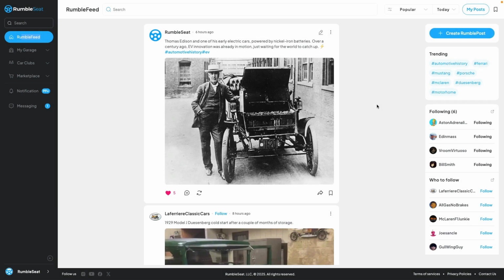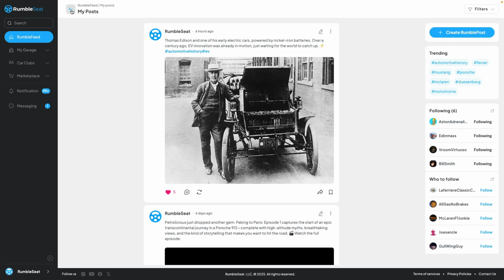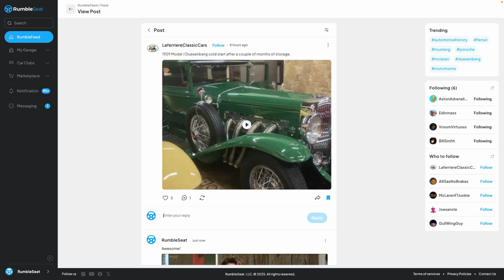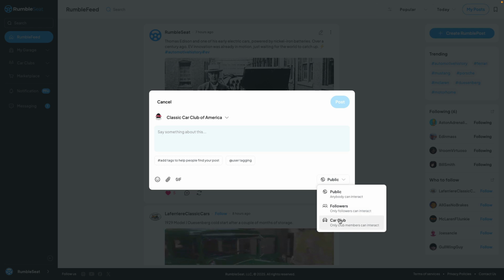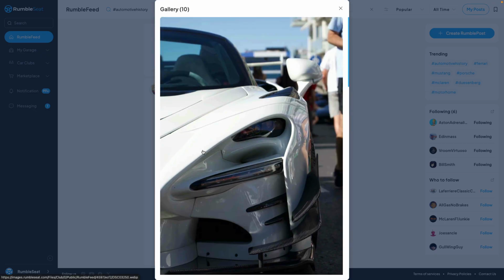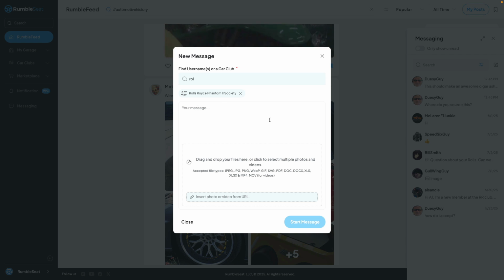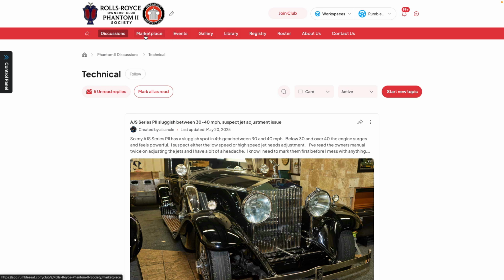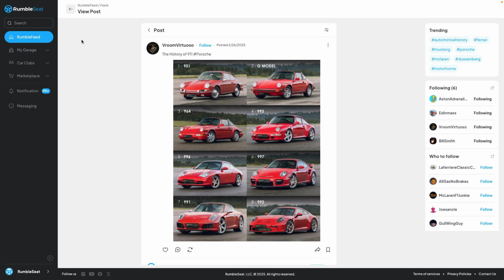RumbleSeat Social Features | Connect, Share & Engage with Car Enthusiasts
Discover how RumbleSeat brings the automotive community together with built-in social features designed for car lovers.
Post updates, share photos and videos, comment on builds, and follow fellow enthusiasts—all without leaving the platform.

✅ Post and share your automotive stories
✅ Comment, like, and engage with the community
✅ Follow members, clubs, and Marketplace sellers
✅ Share event recaps and project updates

Connect with the automotive world at rumbleseat.com